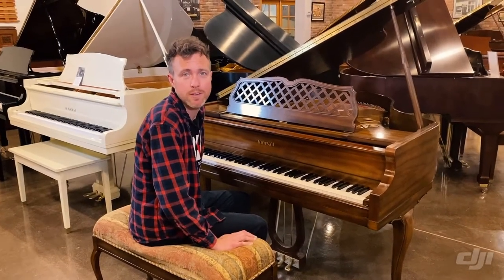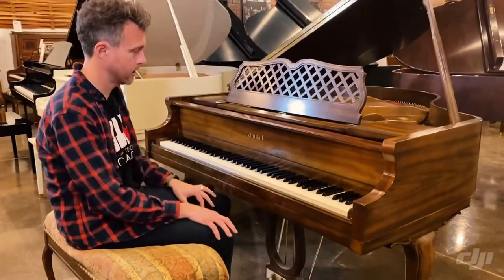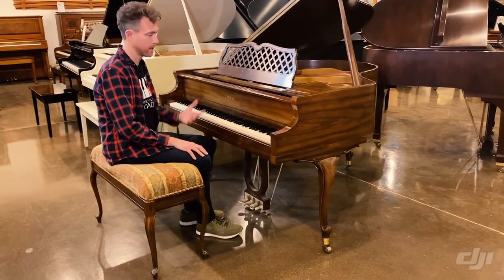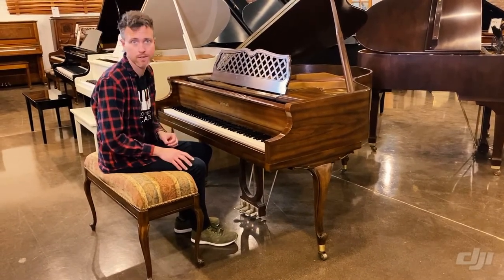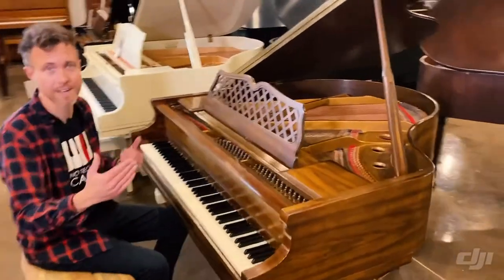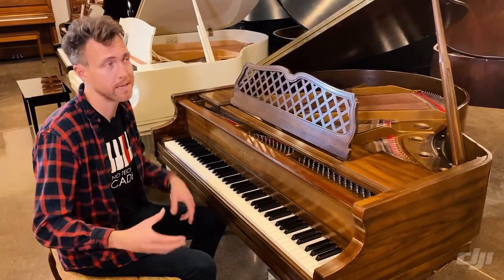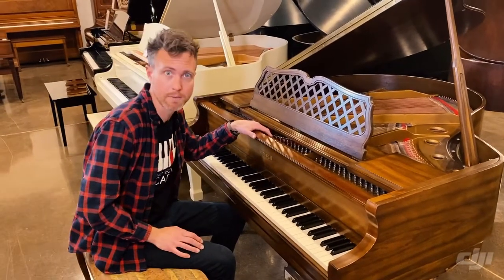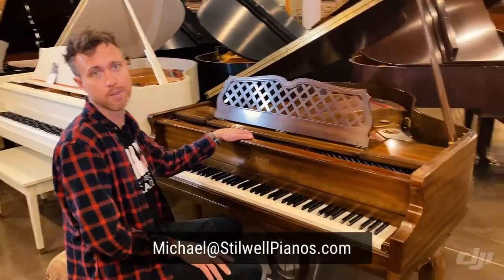US Made Kimball Piano | Baby Grand Piano | Built in 1977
This is a US made Kimball Piano, it's made in Chicago, a Kimball baby grand piano measures 4 foot ten inches from the very front to the back, and these pianos are really fun! They're super cute, they're nice and tiny. So they fit in a lot of houses pretty easily, and they're American pianos.

This one was made in Chicago, and what that means to you is that one has a wet sand casted plate. So if you've watched any of our videos; you know what that means, if you don't; go google it, or go find one of our videos on it.

It typically means that the piano is going to sound a bit more rich and full and in a 4 foot 10 piano; that's really what you want because you've already sacrificed on the length by shortening those bass strings quite a bit, and then it also allows us to voice the piano up or down. So we can make the piano brighter or warmer based on what the customer wants based on their house. If they have a big open floor plan they probably don't want a big bright piano, that's going to be bouncing off everything as they play. They might want something a little more muffled and warm, and we can do that with these handmade pianos.